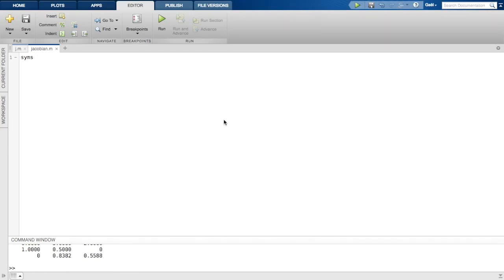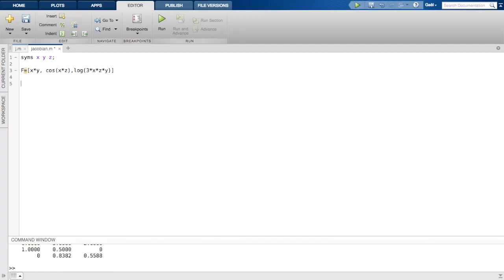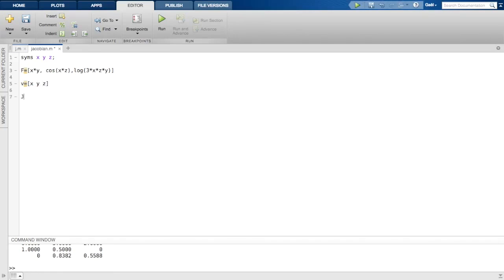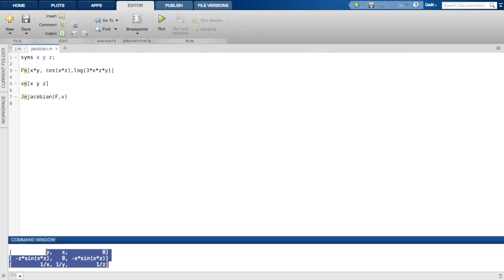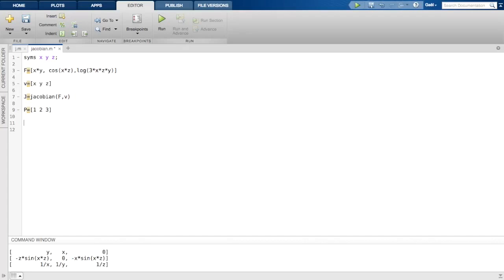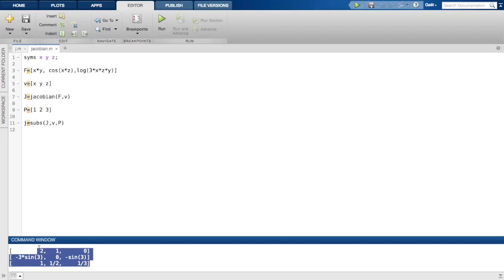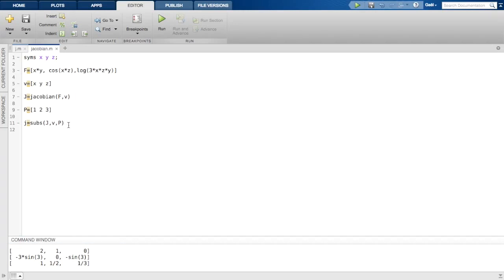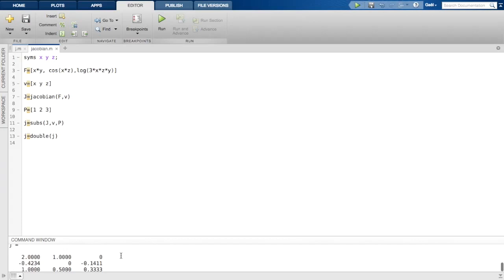Compute and Evaluate Jacobian Matrix Matlab